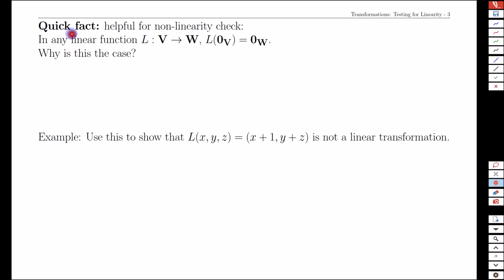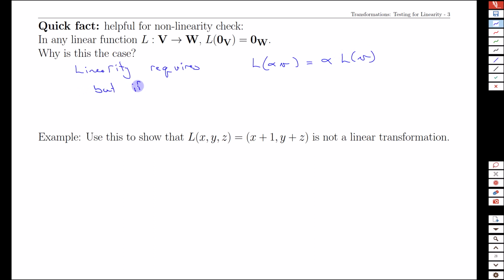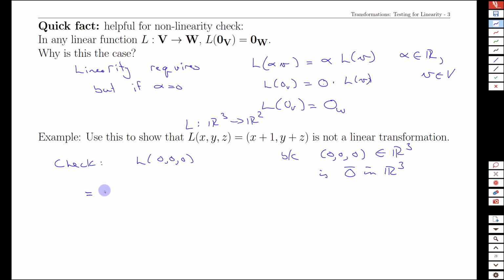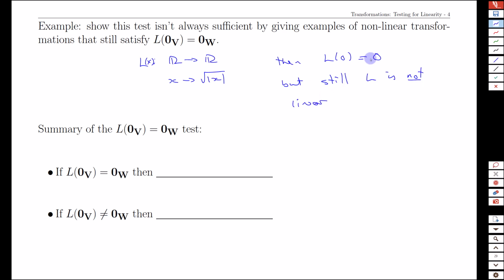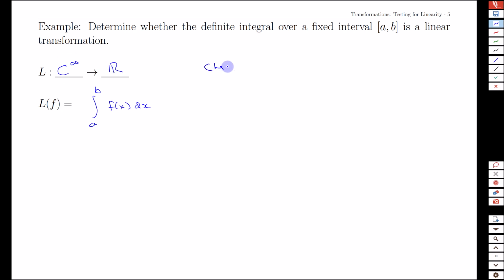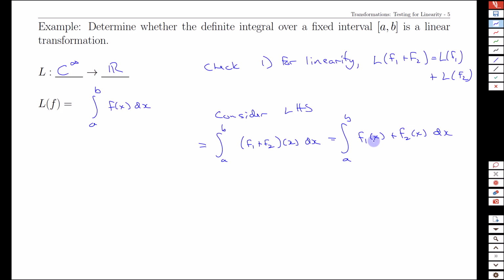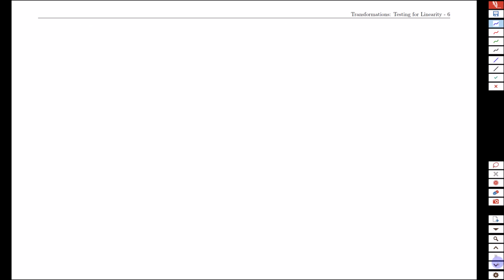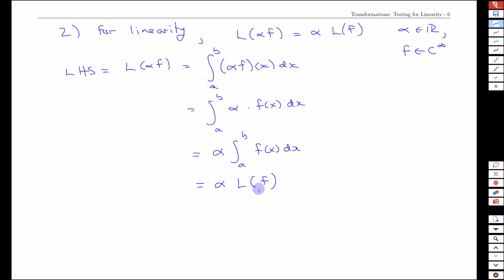Week 7-6 Testing for Linearity